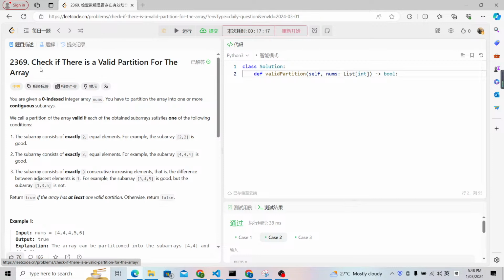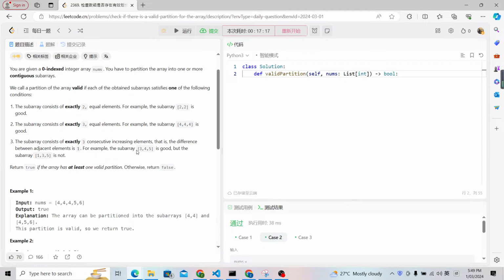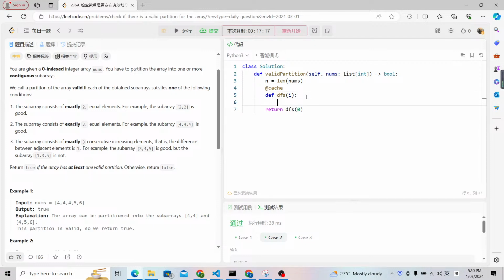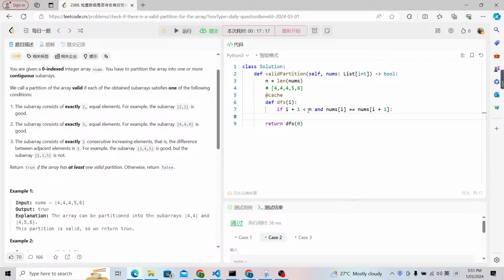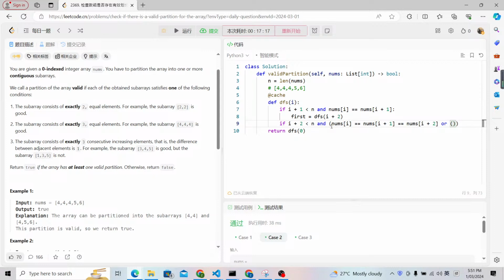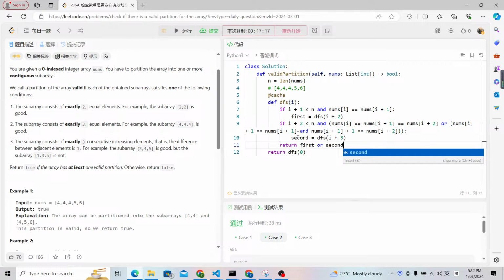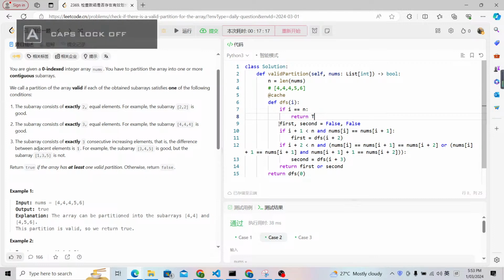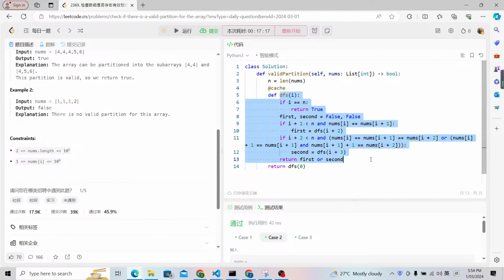Leetcode 2369. Check if There is a Valid Partition For The Array (linear dp)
2369. Check if There is a Valid Partition For The Array